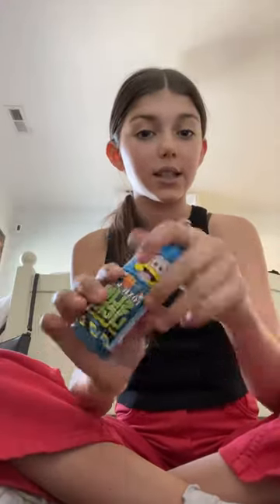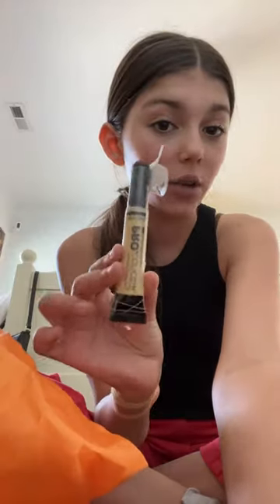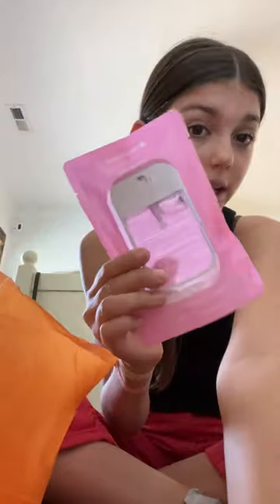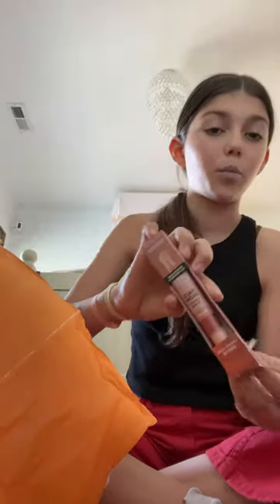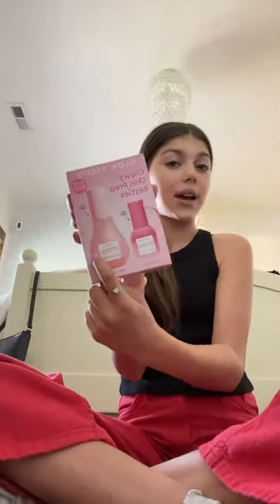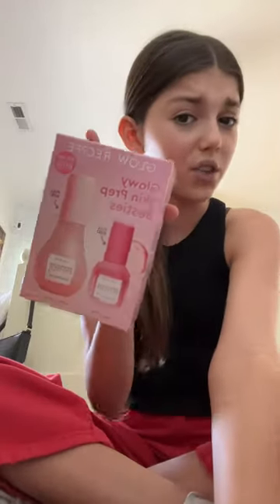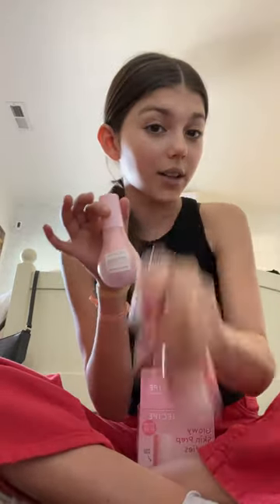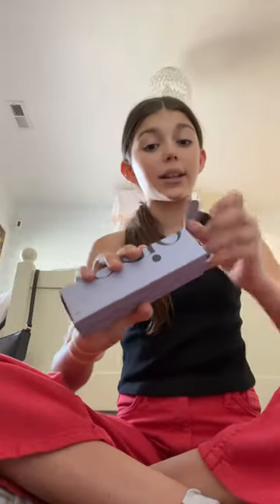Most EPIC haul